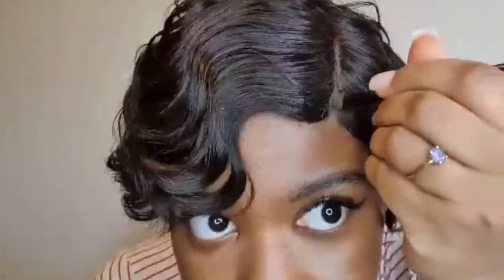Cut Wig | non-sponsored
Hey! What do you think of this human hair pixie? I'm a big fan of how versatile this unit is. Let me know if you are a fan of this unit.